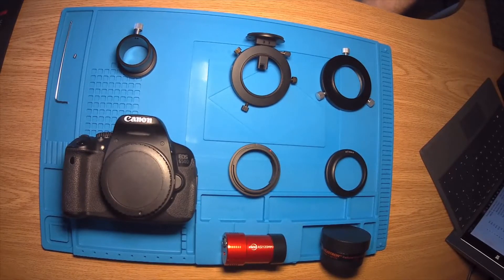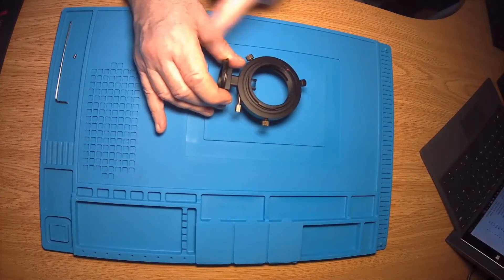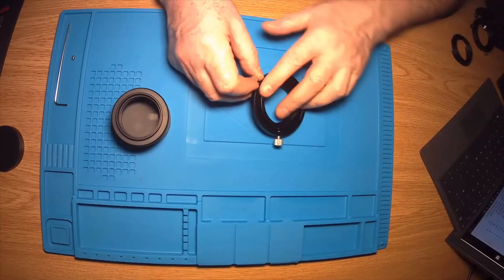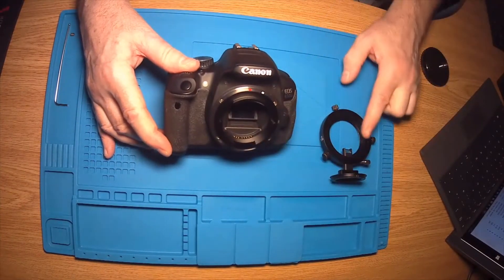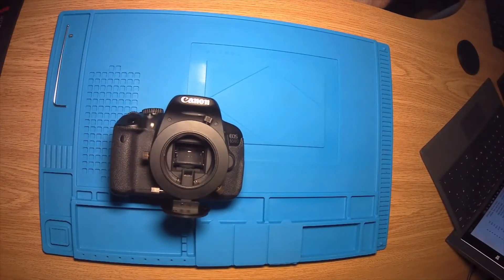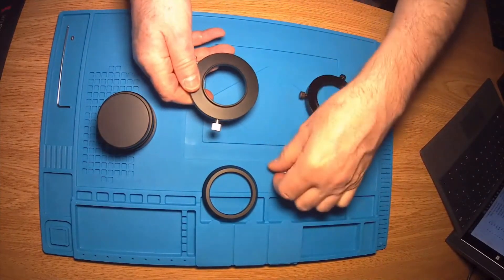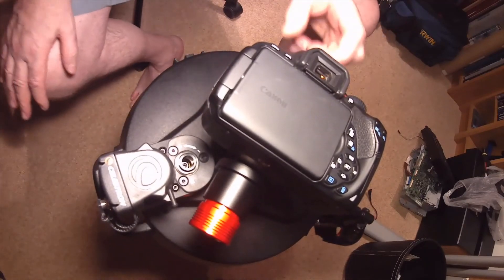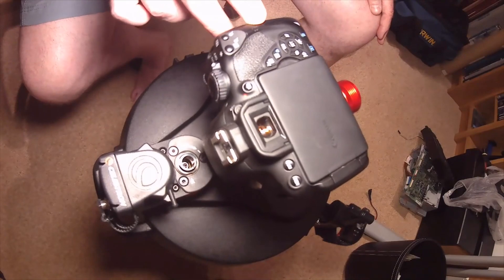TS Optics 9mm Off-axis Guider (OAG) Overview, Assembly and Fitting to Celestron Evolution 9.25 SCT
Astrophotography has an awesomely steep learning curve, which I'm really enjoying climbing, but with a Celestron Evolution 9.25 as my first telescope, I've found that alignment is really important, but then even with a good alignment, possible maximum exposure times are limited.  So, I've taken the plunge and bought a TS Optics Off-axis guider.

Here's an overview of the bits I had to buy and how it all goes together onto my 'scope.

I'll do another video to cover the costs and my reasons for choosing it over the Celestron OAG and another to tell you about my results, assuming the skies are ever clear, the Moon isn't full, there's no wind and I am where my telescope is.  So, maybe never then!

Feel free to hurl abuse or offer constructive criticism, as this is only my second video, so I'm bound to have done stuff wrong!

Wishing you all clear skies :-)